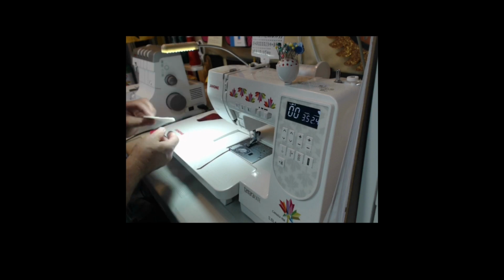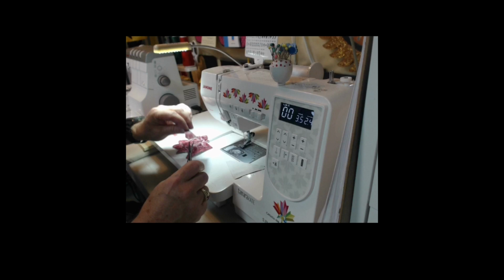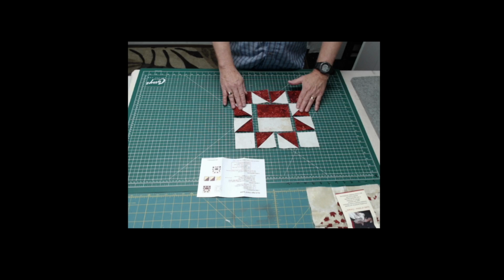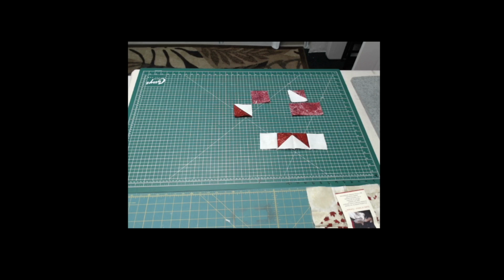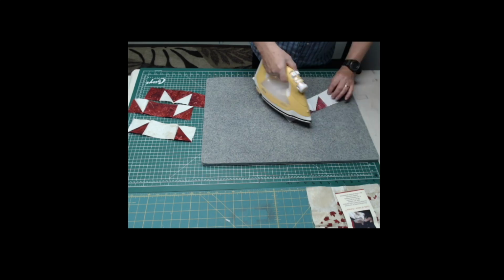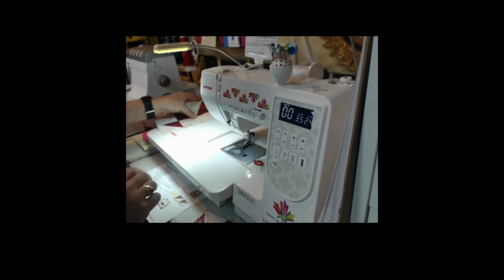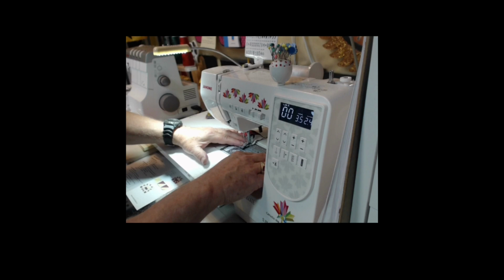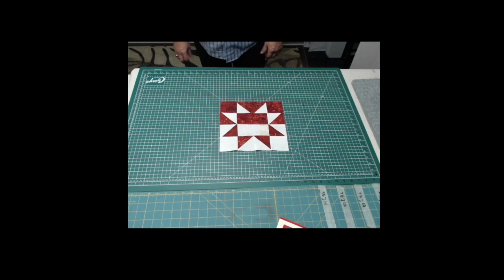The Idiot Quilter Ep43- Quilts of Valour Block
I am making various blocks for a Quilt of Valour Quilt that will eventually go to a Canadian Service Person.

Sorry about the stop action like video- my settings were wrong on the new software I am using for these - I am an idiot!!